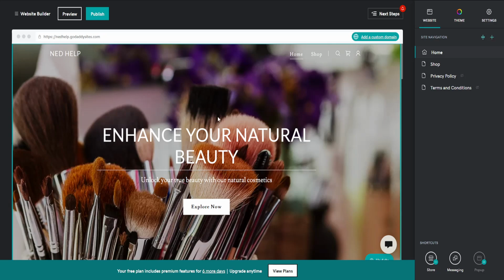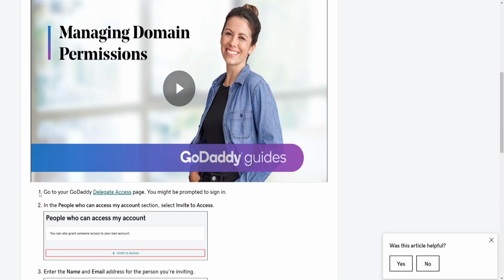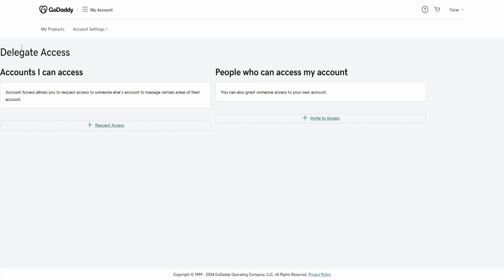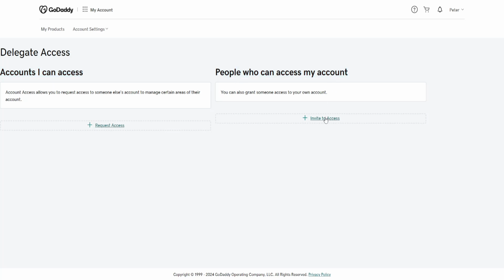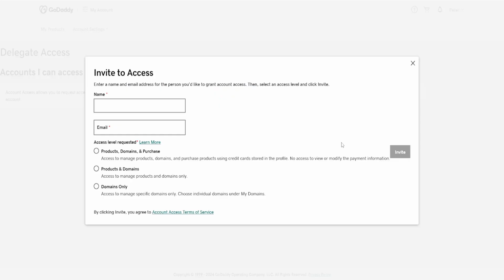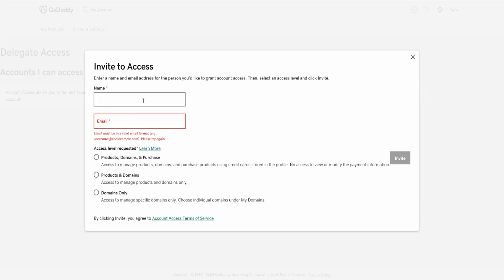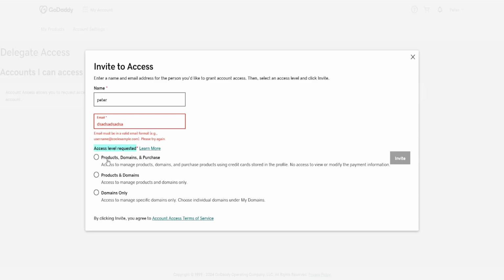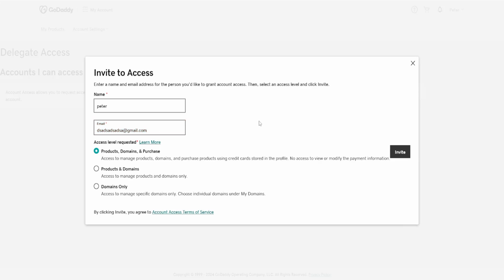How To Delegate Access In GoDaddy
In this video I show you how to delegate access in GoDaddy. If you want to learn how to delegate access in GoDaddy in 2024 then this is the tutorial for you.